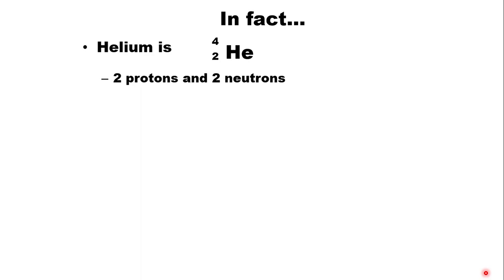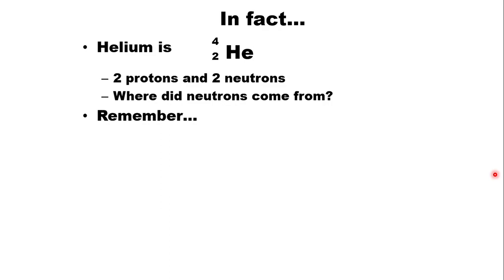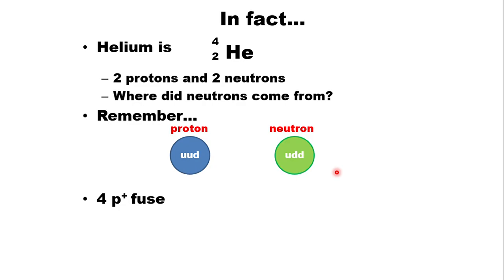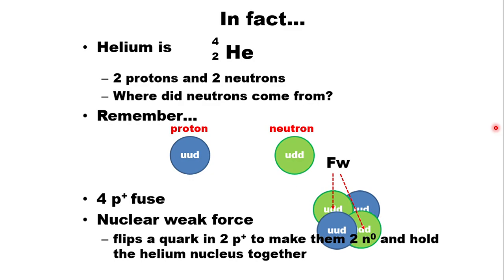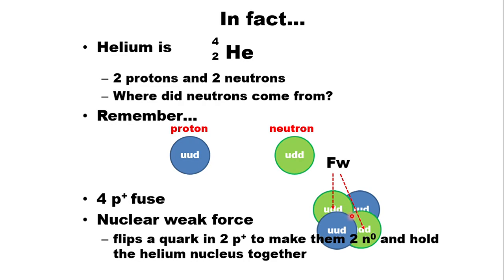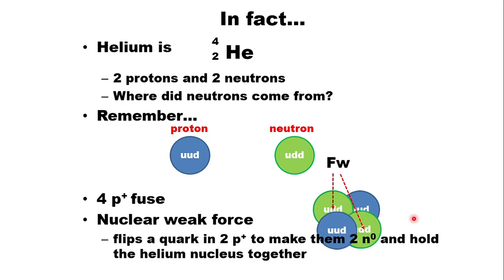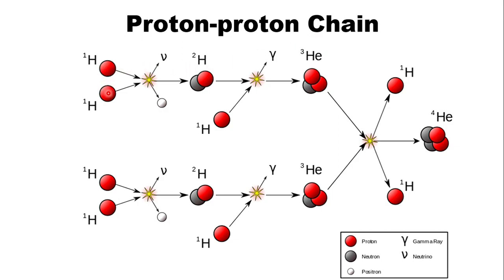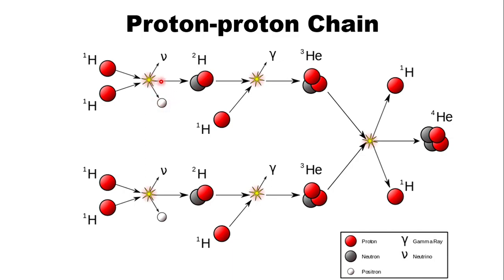Lesson 13d Proton-Proton Chain